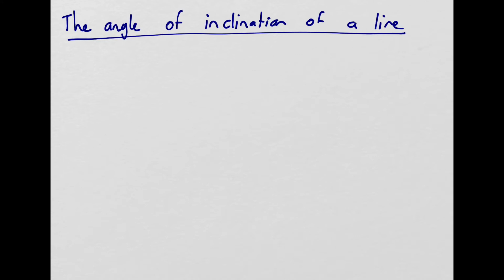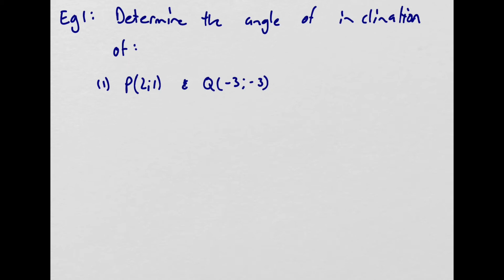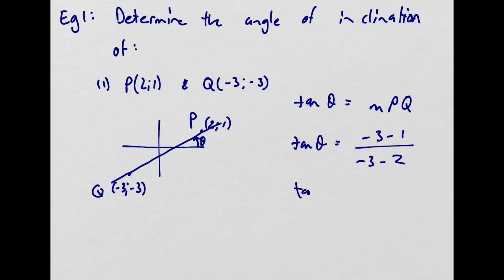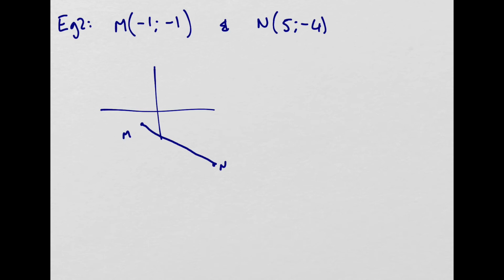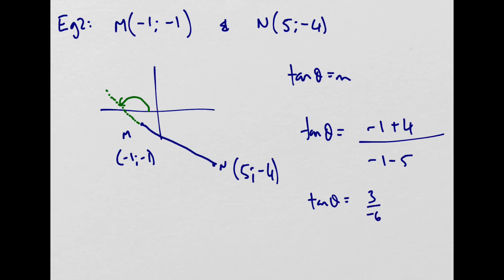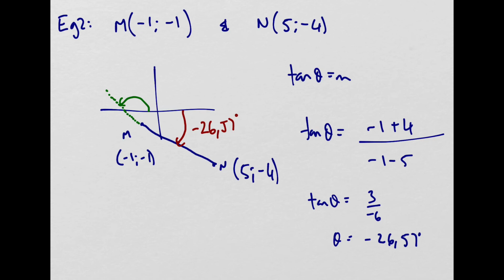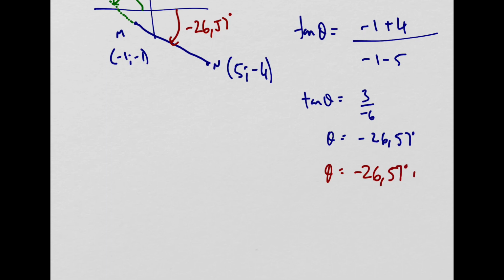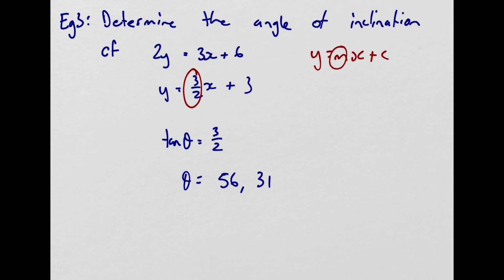AM inclination of a line